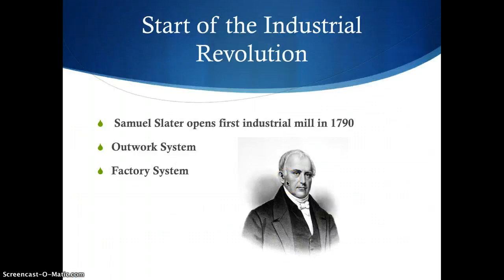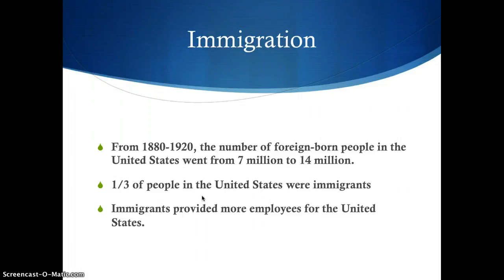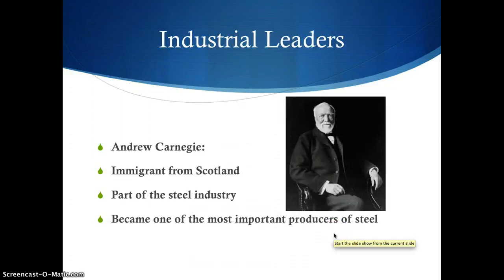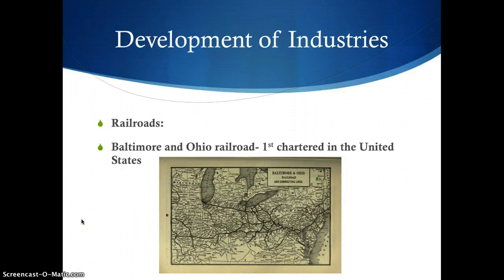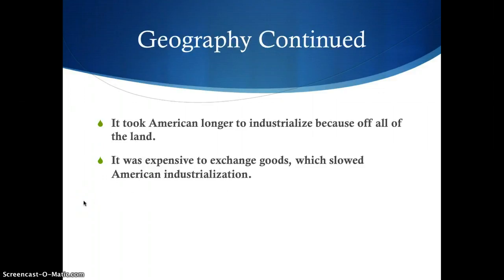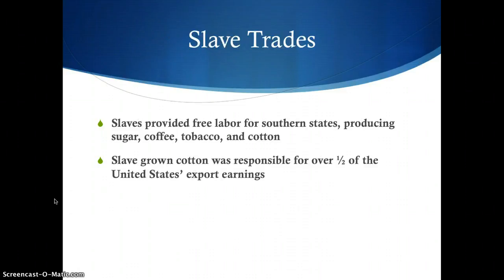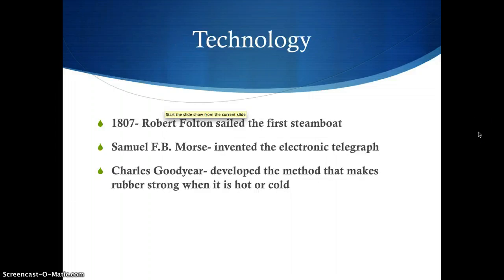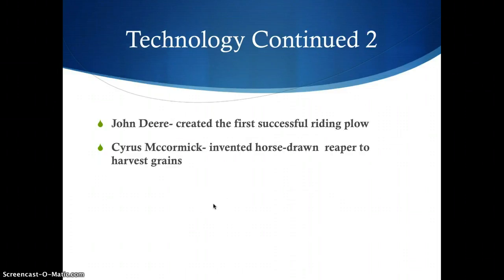The Industrial Revolution